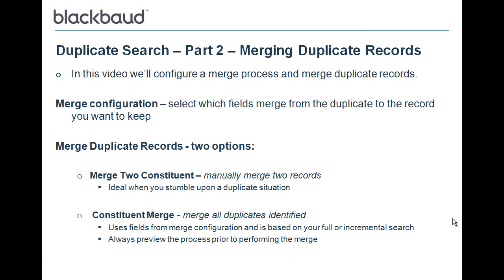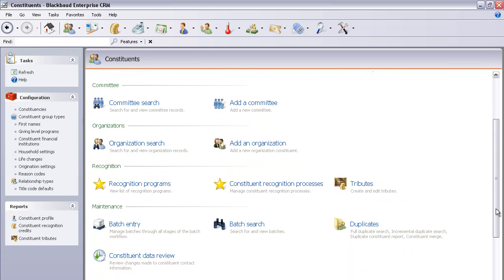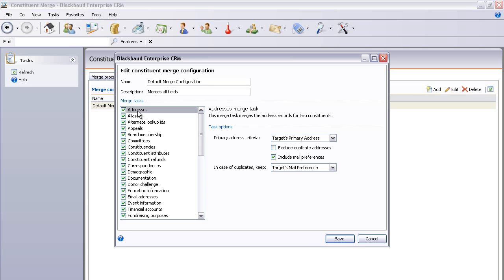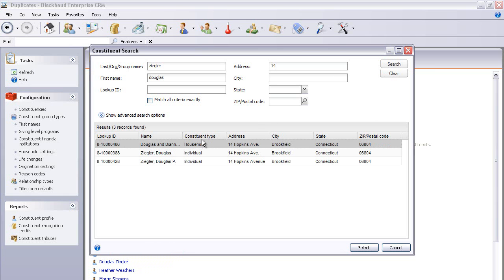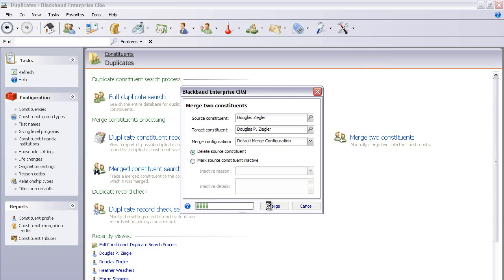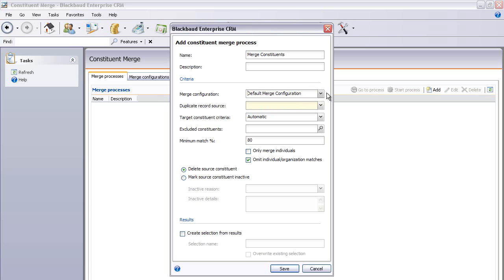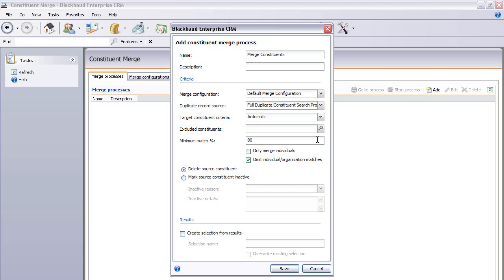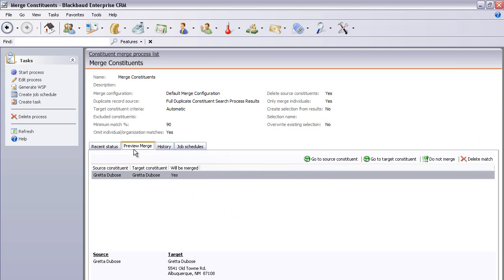Altru Q4 new feature - Part 2 of 2 - Duplicate Search and Merging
In this video we'll configure a merge process and merge duplicate records.

Merge configuration -- select which fields merge from the duplicate to the record you want to keep

Merge Duplicate Records - two options:

- Constituent Merge - merge all duplicates identified
 - Uses fields from merge configuration and is based on your full or incremental search
 - Always preview the process prior to performing the merge

Merge Two Constituent -- manually merge two records
 - Ideal when you stumble upon a duplicate situation